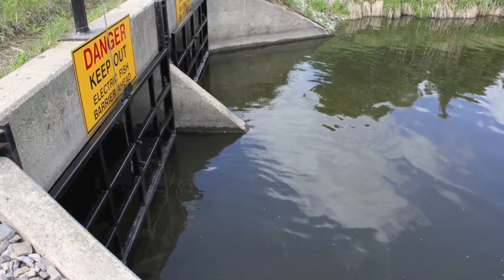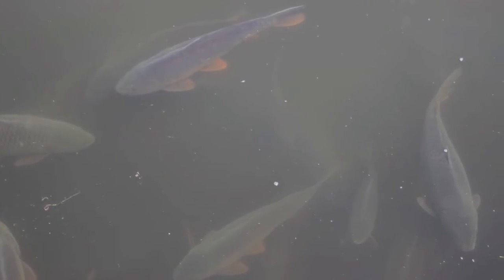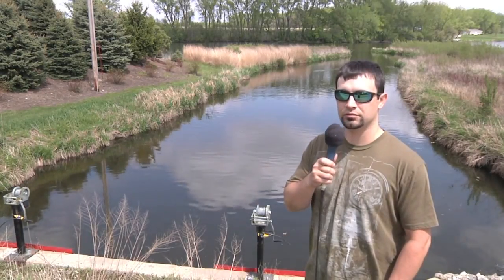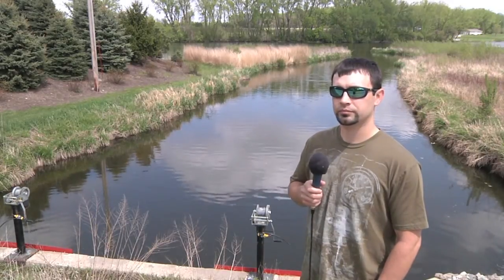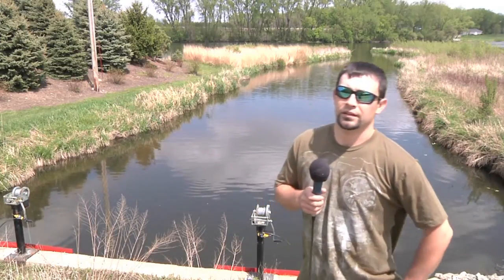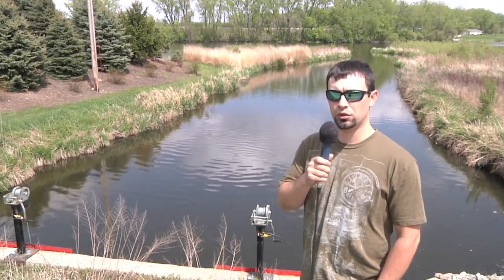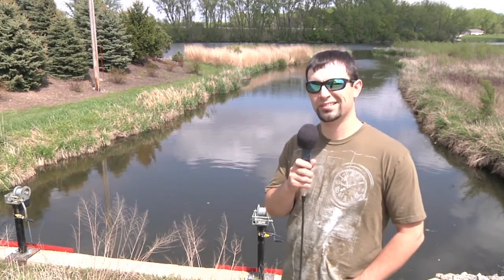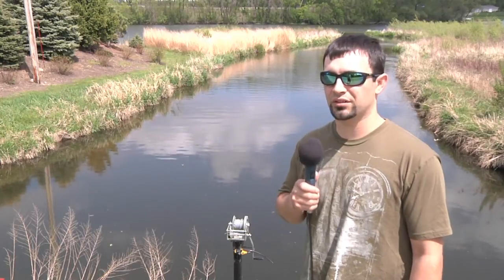Carp Spawn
Electric barrier preventing Carp, an evasive species from spawning up on Wedge creek